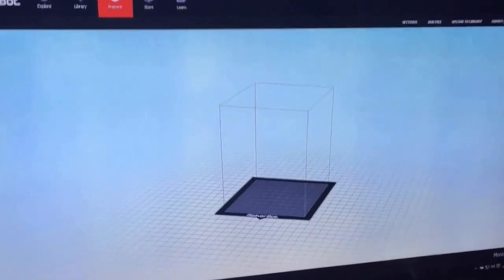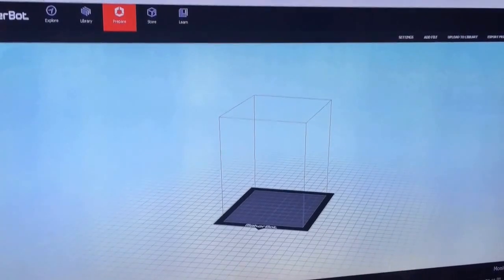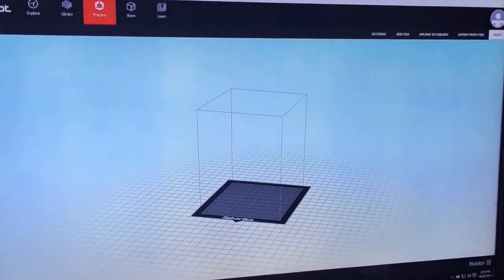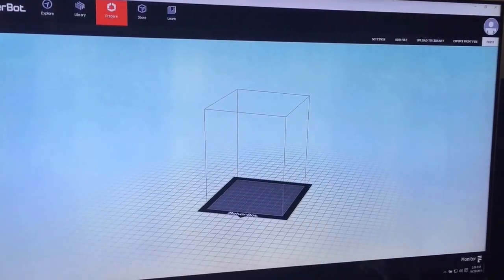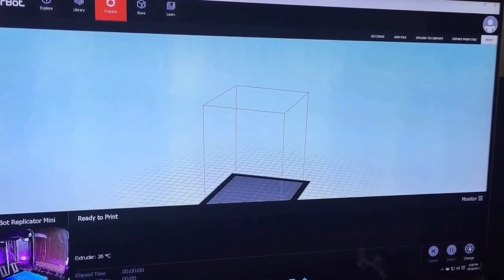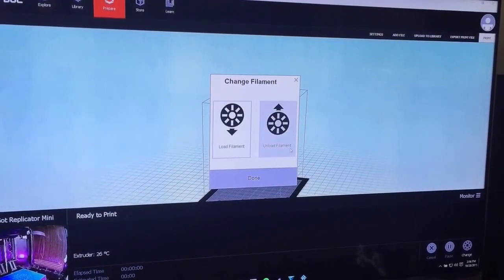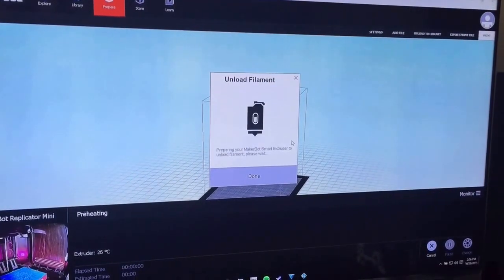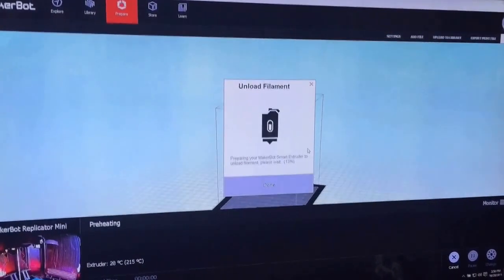MakerBot Replicator Filament Jam FIXED. Resulting much better quality 3d prints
Filament Jam, Clogging, Common problem with Makerbot 3D Printers. This easy Fix is amazingly fixes the problem and also IMPROVES Print Quality!! You will get much smoother prints. It doesn't harm any components and best part is you don't have to take anything apart!   ENJOY!